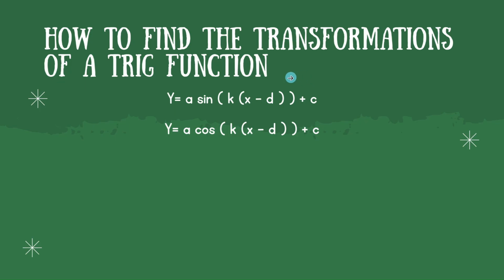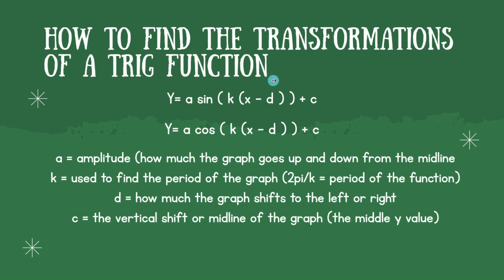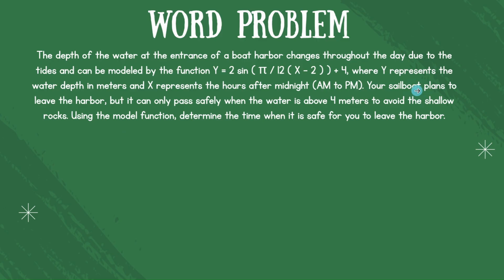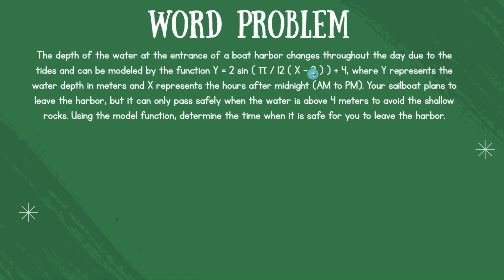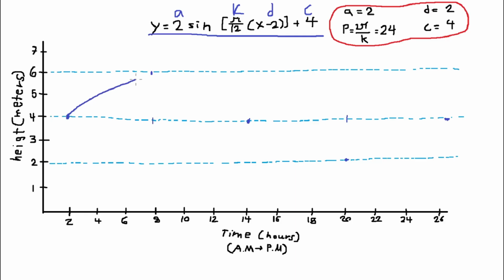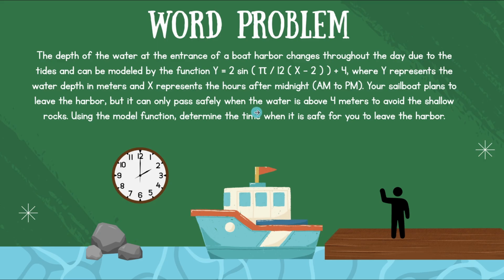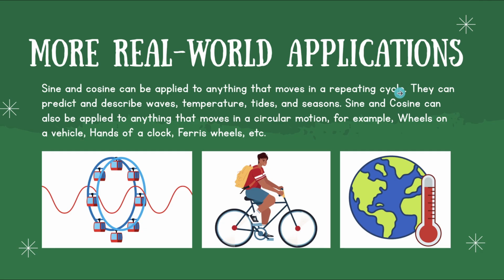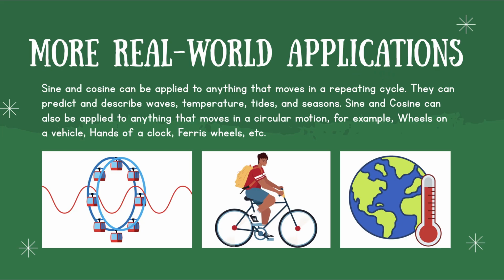Transformations Of Trigonometric Functions and Its Applications - Unit 3 MHF4U1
This video shows how to find sine function transformations, graph them, and apply them in real-life scenarios.